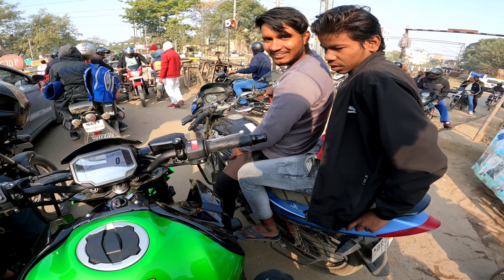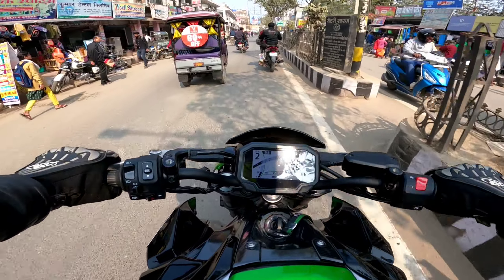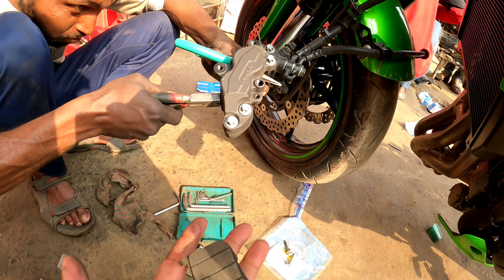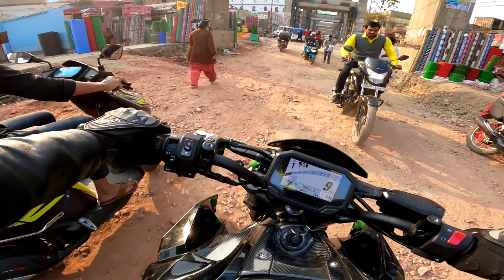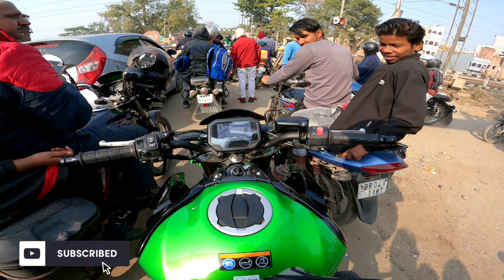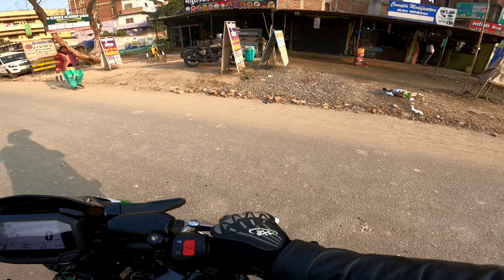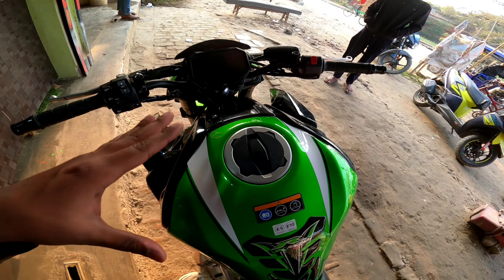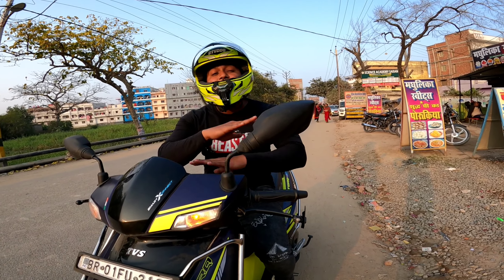Z900 ki ye chiz itni jaldi khatam 😭 | School kids reaction 🤩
Apne Bhai ko Follow karo Social Media par.

           { Equipment Use In My Videos }

💥GoPro Hero 9 black

💥I Phone 11

💥Tripod Stand

               This side Aawez Alam Ansari.
Biker Aawez is my youtube channel run by me..

This channel vlog is related to .
Bike Reviews , Bike Riding , Bike Accessories Shop Visit , Drag Race , Traveller now on his.
Kawasaki Z900 💚
Tvs Ntorq 125 Xp edition 💛
Yamaha Ray ZR Street Rally Edition ❤️

Civil Engineer by Profession...
Rider by Heart...

          [  Thanku For Watching My Videos  ]

     [ KEEP SHARING AND KEEP SMILING ☺️]

Biker Aawez
From : Chapra , Bihar (INDIA)